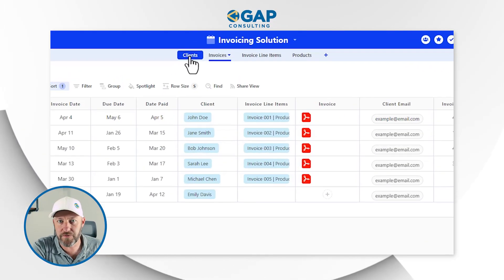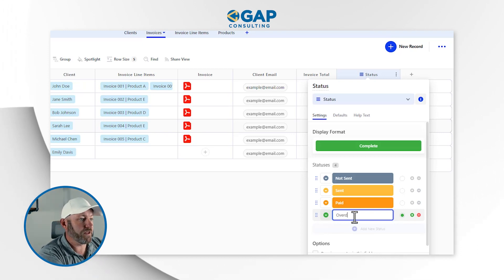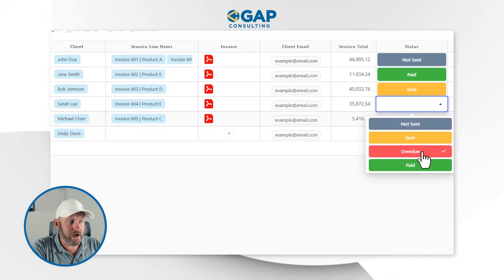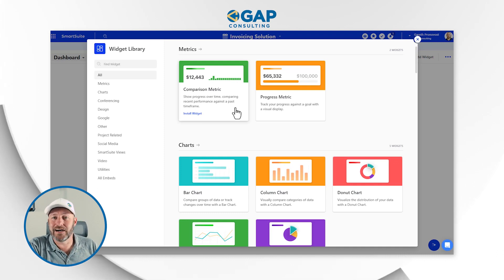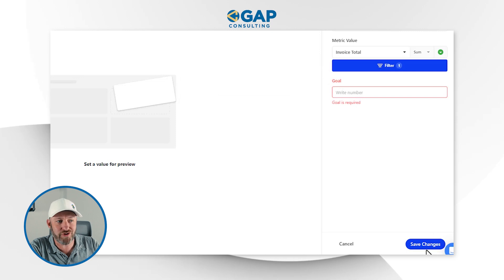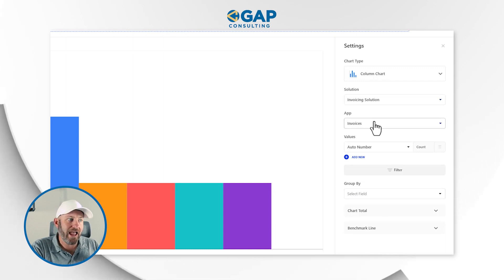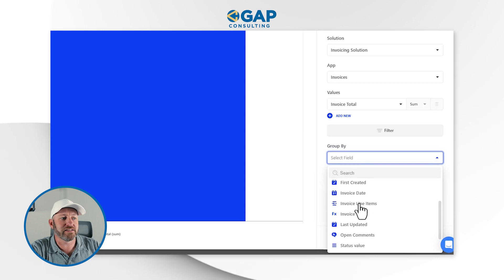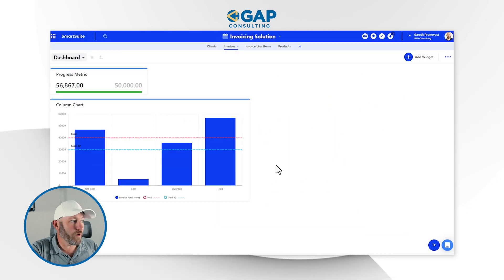Dashboards and User Experience in SmartSuite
Data is more than just numbers on a spreadsheet; it's the fuel that drives informed decision-making and fuels organizational growth. SmartSuite, a powerful no-code tool, offers a game-changing feature that takes data analysis to the next level: dashboards. 👇

Table of Contents: 📖 👇

00:00 - What this video covers
01:25 - Reviewing invoice Solution set up
02:20 - Organizing Data for invoices
05:00 - Visualizing Data with Dashboards
05:32 - What are widgets in SmartSuite?
06:37 - Drilling into metrics
09:12 - Modifying Dashboard settings
09:40 - Drilling into charts
12:38 - Using Benchmark Lines
13:30 - Adding additional blocks and sharing data
14:23 - Final thoughts and how to get more help!